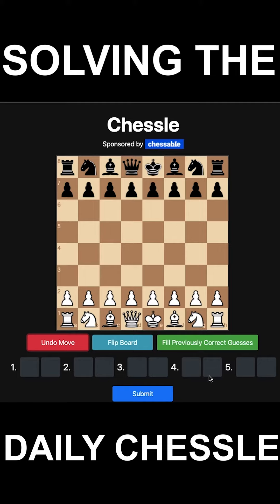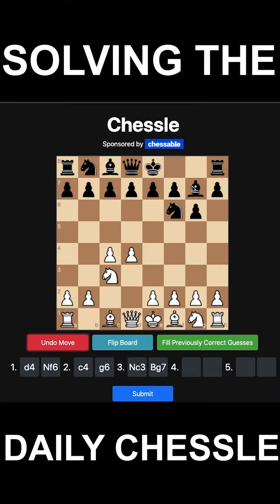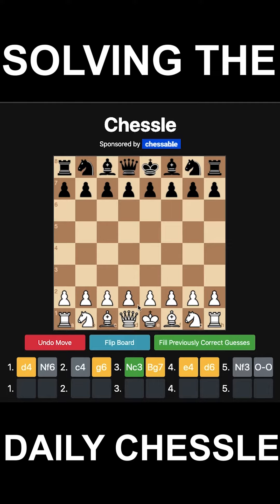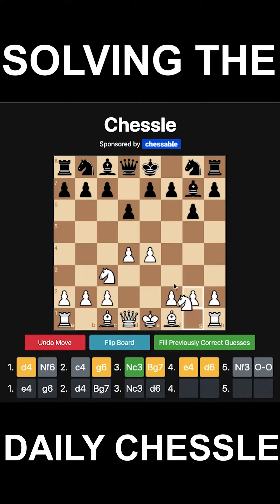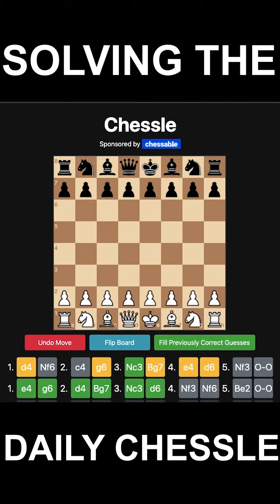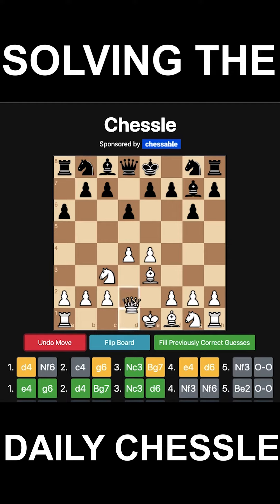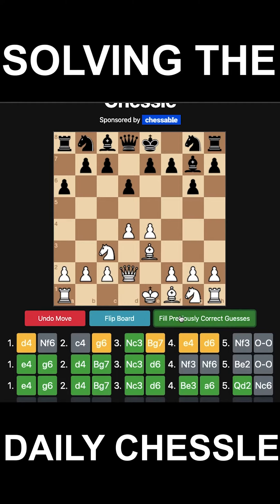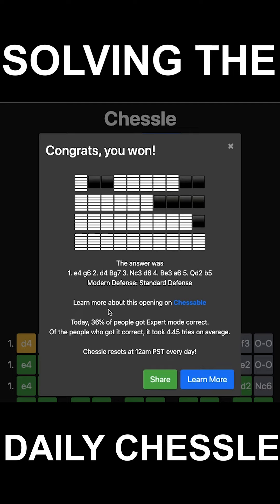Did You Solve Today's Chessle?